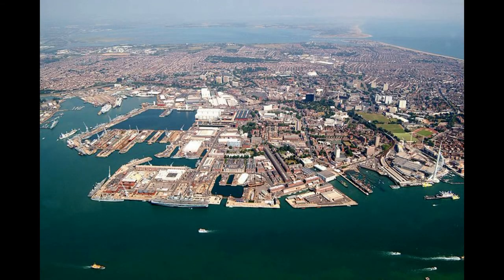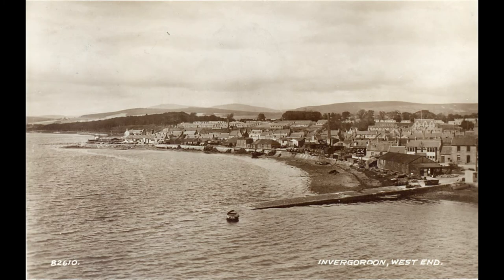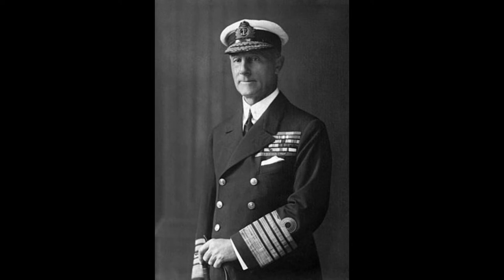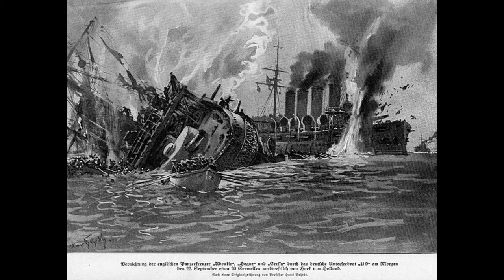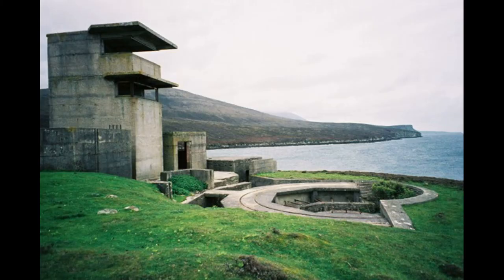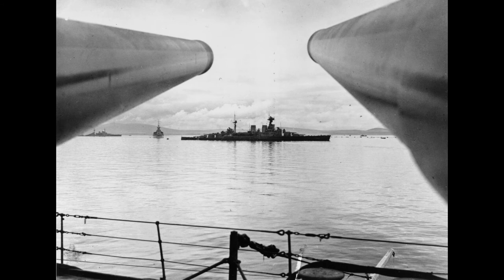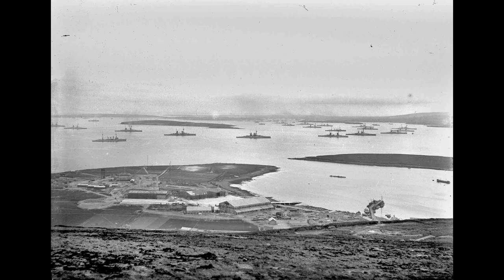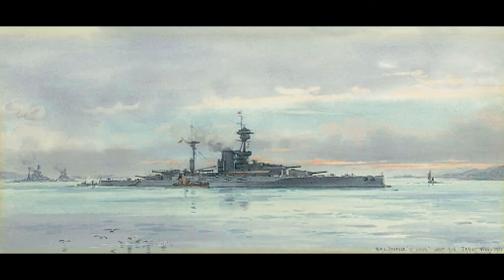Scapa Flow - Fortress of Solitude: A World War I Naval History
This video overviews the history of the Royal Navy' base at Scapa Flow during the First World War.